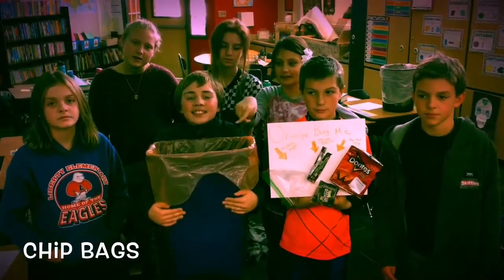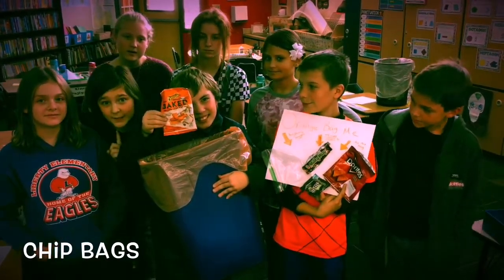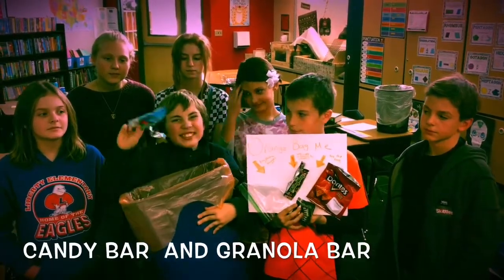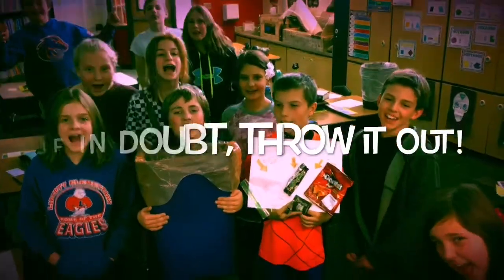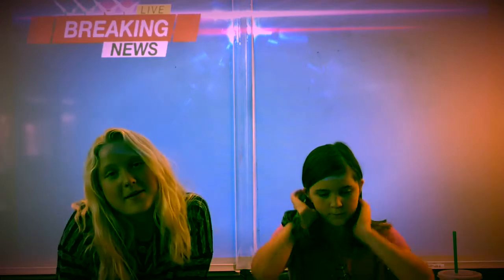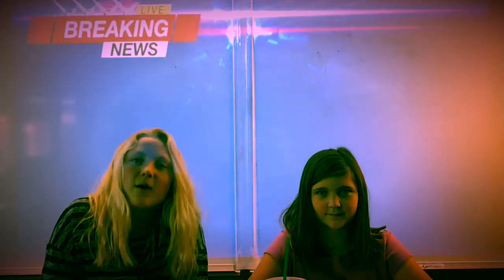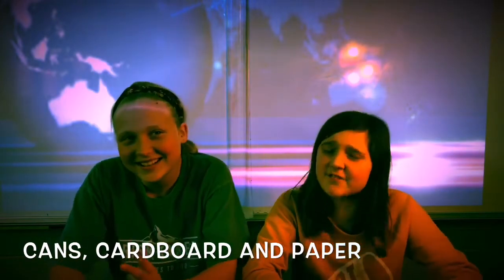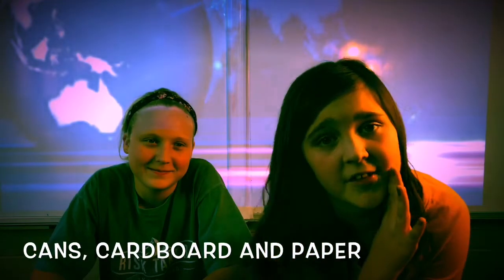2019 Liberty Green Team Orange Bag Ed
Training video to help educate our community on the orange energy bags provided by the city to enhance our recycling program.